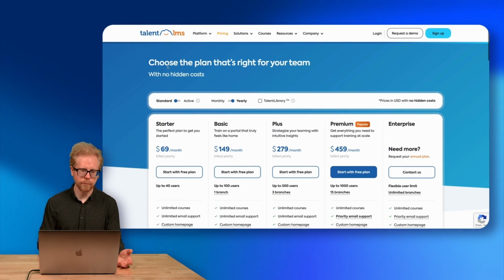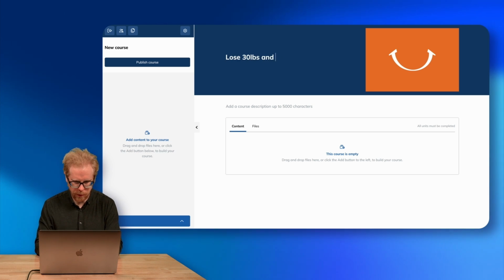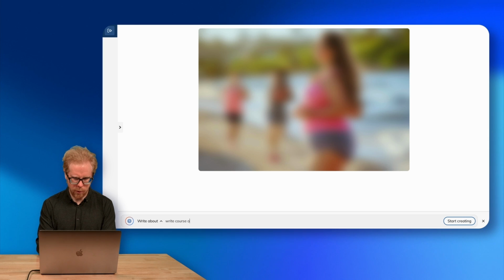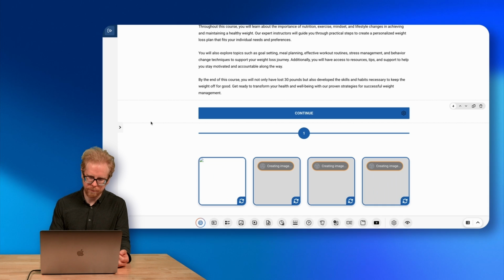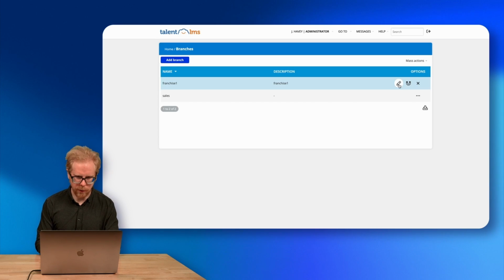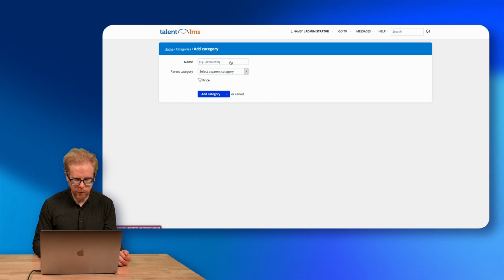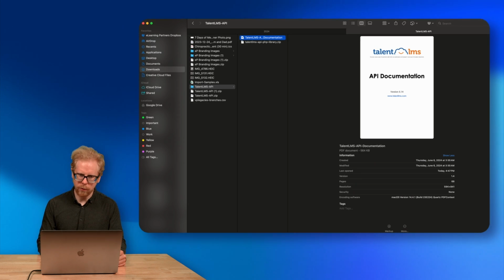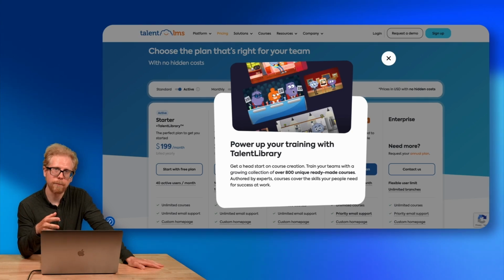My 5 favorite TalentLMS features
In this video, discover the top five favorite features of Talent LMS, including a special bonus feature personally enjoyed by the host. From free unlimited trials to enhancing user experience with Talent LMS Plus, explore how Talent LMS can streamline your internal training. Get insights into efficient AI course creation, organizational tools like branches, groups, and categories, plus customizable integrations.

00:00 Introduction to Talent LMS Features
00:31 Unlimited Free Trial Explained
01:52 First Favorite Feature: Free Up to Five Users
04:03 Bonus Feature: Talent LMS Plus Beta
05:16 Second Favorite Feature: AI Course Creation
13:37 Third Favorite Feature: Branches, Groups, and Categories
18:59 Fourth Favorite Feature: API and SSO Integrations
21:53 Fifth Favorite Feature: Built-in Tutorials
22:54 Conclusion and Additional Resources